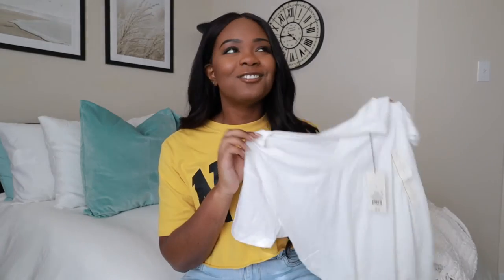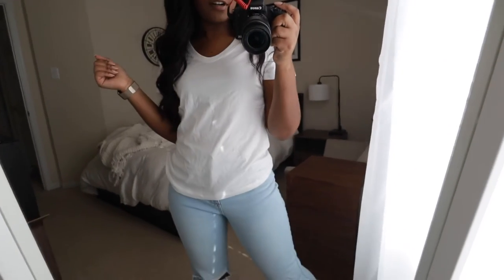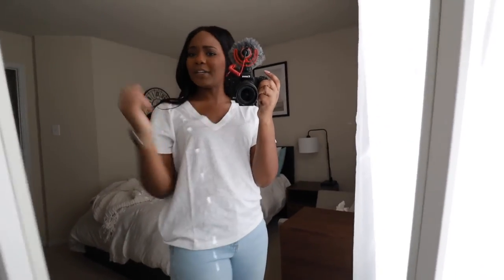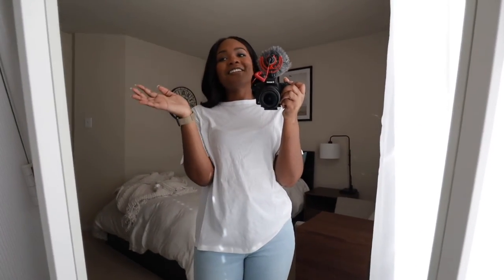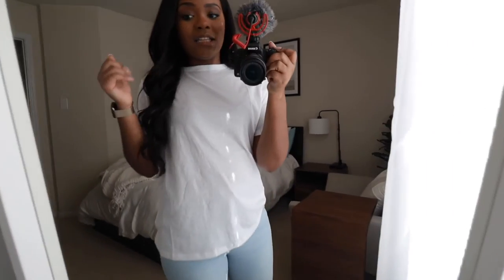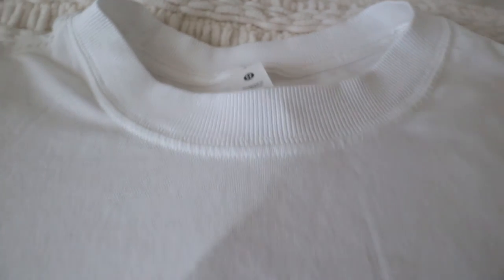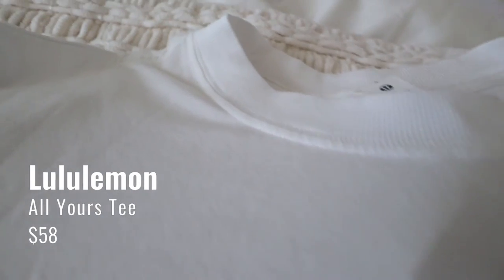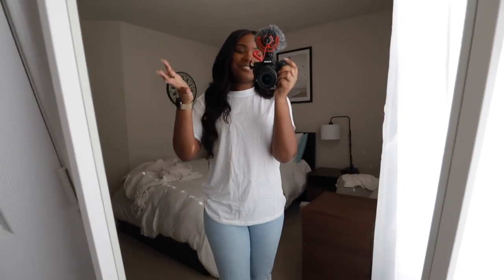Are Expensive T-Shirts Worth the Money? // Cheap vs Expensive Basic White Tees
Which brand makes the best basic t-shirt? Are expensive t-shirts worth the money? I decided to do a little experiment to compare cheap vs expensive basic white tees.

Target Women's Short Sleeve Scoop Neck T-Shirt
Madewell Whisper Cotton V-Neck Tee
Everlane Air Oversized Crew Tee
Skims Boyfriend T-Shirt
Lululemon All Yours Tee

Ring Light
Vlogging Camera